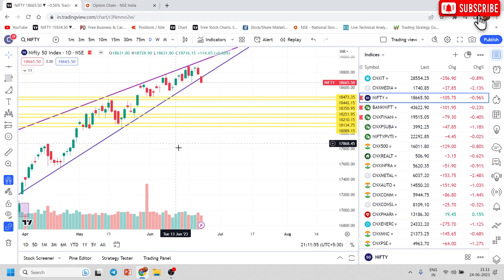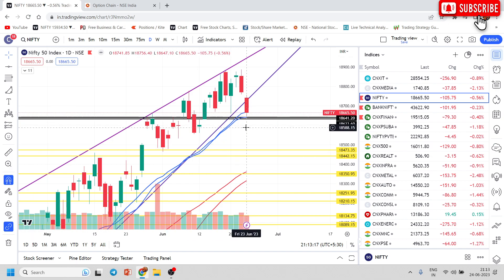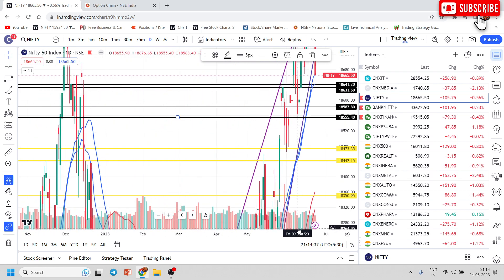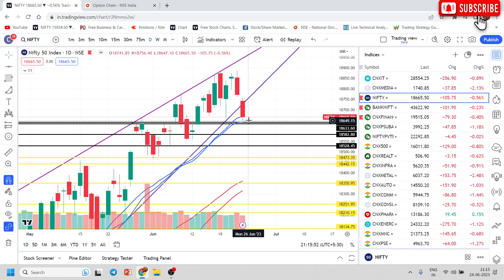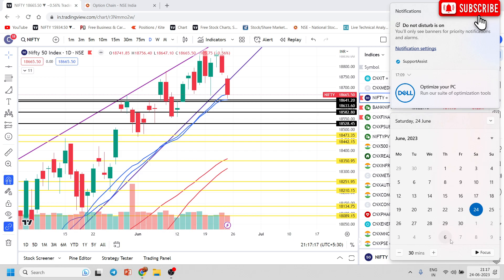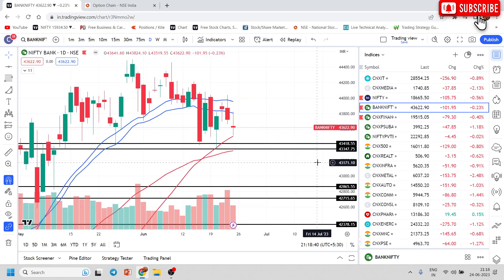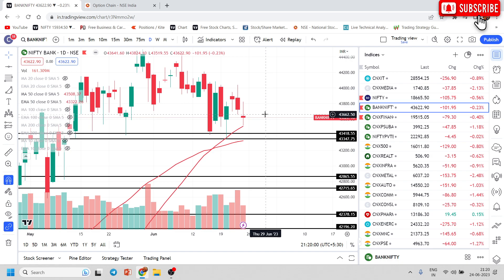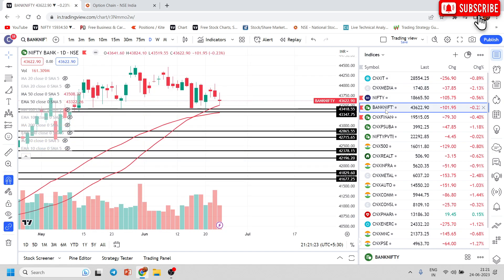English, Market Next Week Ahead 26th June to 30th june. Nifty Banknifty View. Index Analysis & View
Stock Market Fundas - CA Deepak Sangwan

NIFTY TRADING STRATEGY, intraday, intraday strategy, simple intraday
bank nifty today, nifty prediction today, volume profile in Hindi, trading with volume profile,
intraday, mcx, crude oil, crude, crude oil trading tricks, open interest analysis, options trading,
options trading strategies, Emotion in Investing, markets scientist, candlestick pattern, candlestick,
candlestick analysis, candlestick stock pattern, trusted spots, cool brains, learn and earn,trending,profits
How to find stocks for intraday, how to buy and sell in Zerodha kite, Zerodha trading tutorial in Hindi,
bracket order, daily income plan, emotions, Unsuccessful Investor, share trading course, share market course.